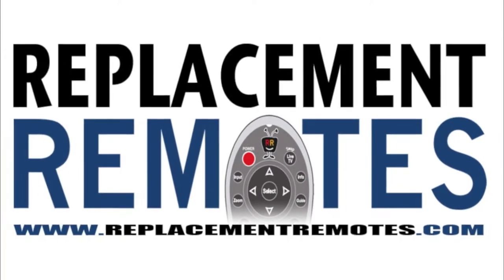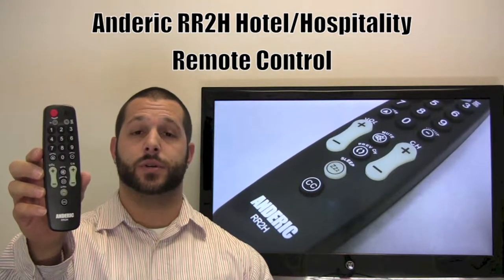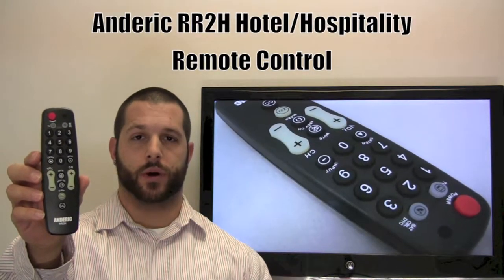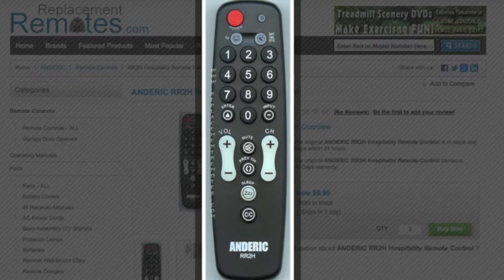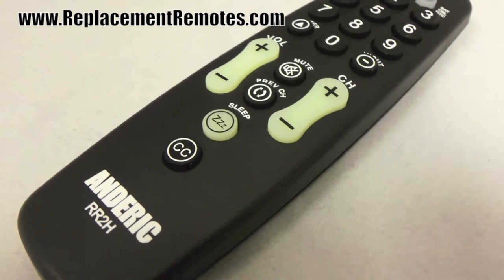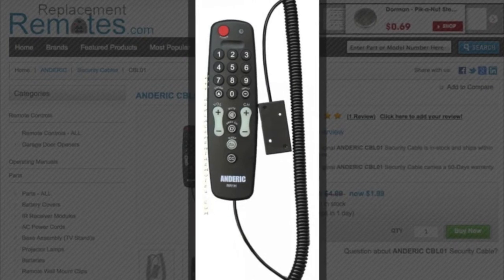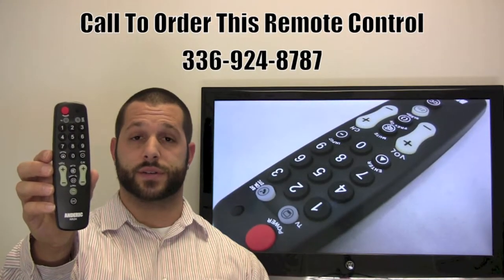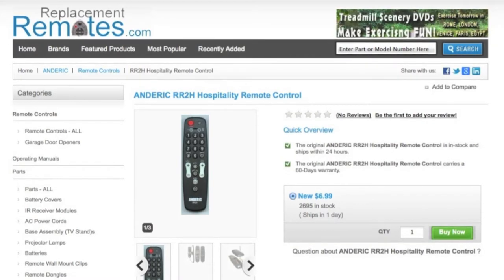ANDERIC RR2H Cable Box Remote Control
Product description

Model: RR2H Hospitality Remote Control
Part Number: RR2H
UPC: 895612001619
Catalogue No.: 75222
This remote control controls units: 2-Device Universal

2-Device Universal Remote Control
Basic-function remote features a limited selection of over sized buttons, perfect for situations requiring simplified control of a television and Cable/Satellite box only. By removing buttons like the MENU button and all other functions for the DVD players, cable or satellite boxes, standard functions are much easier to access. With added security by attaching the optional cable attachment; rest assure, your investments are protected. Perfect for televisions located in public areas, or in environments where the sets are operated by children or elderly.

Works for All TVs and Cable, Satellite and Digital Converter Boxes.

Preprogrammed to work LG, Vizio, Philips and Magnavox TVs; as well as many major brand Cable boxes including Time Warner Cable.

Features:

    Designed specifically for Hospitality
    No Menu button
    Supersized buttons with Glow channel and volume keys
    Works with all HDTVs and Older TVs as well Digital Converter Boxes, Satellite Boxes and Cable Boxes
    Easy 2 step programming
    Includes features for "Dash, Sleep, Closed Captioning and Previous Channel"
    Includes full operating manual and codes
    Includes screw for battery cover to keep guests out
    Easy removable battery cover and does not need to be screwed down to keep in place
    Ergonomic design
    *Optional - Easily attach cable and never see the remote walk out of your room again (use cable CBL01, sold separately)
    Remote auto-selects the mode to send codes for, based upon the button that is pressed (no switching between modes)
    All buttons and modes are customizable
    Volume and Channel punch through can be edited and deactivated for use with regular switching between modes
    Entering "Setup" mode requires the press of two buttons simultaneously; this keeps guests from accidently de-programming the remote

Once programmed, this remote will automatically switch between modes accordingly to the button presses. Example, If you press power button, the remote will know to send both the power buttons codes for the TV and Second device. If you press Volume up, the remote will know to send out TV volume code. If you Press Channel Up, the remote will know to send the Cable Box/Satellite Box/Digital Converter Box code.